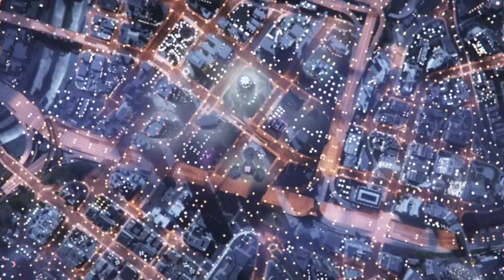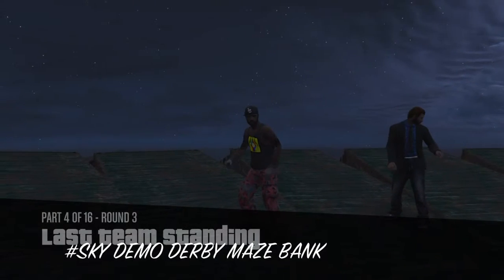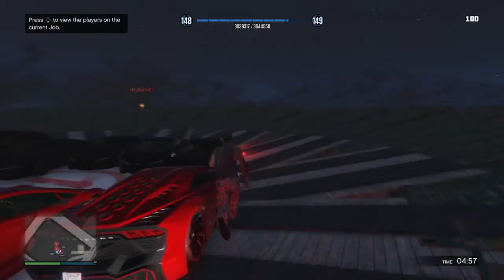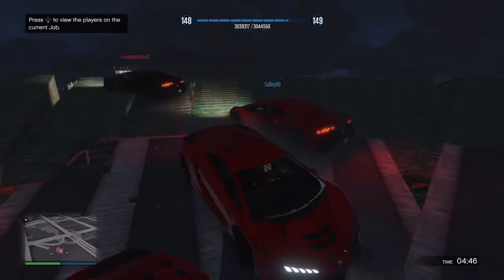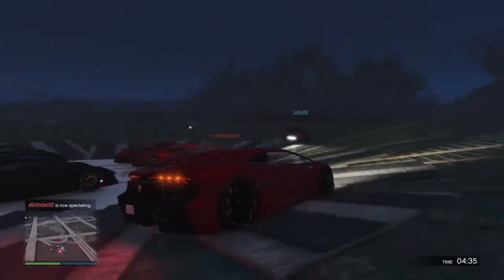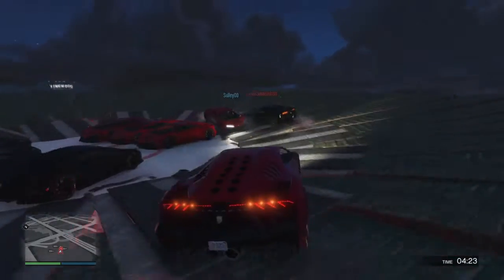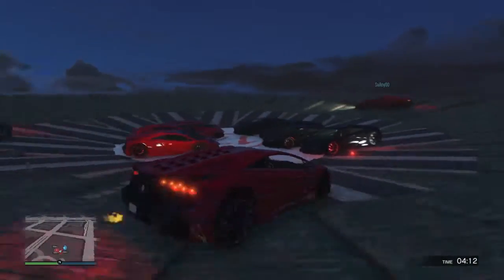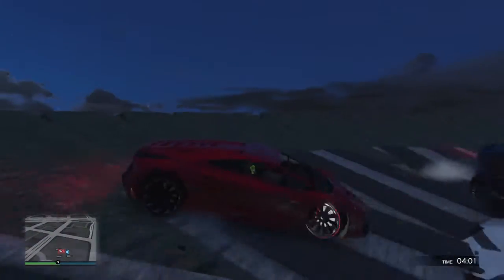Sades A60 Headset First Impressions! And Shoutout!